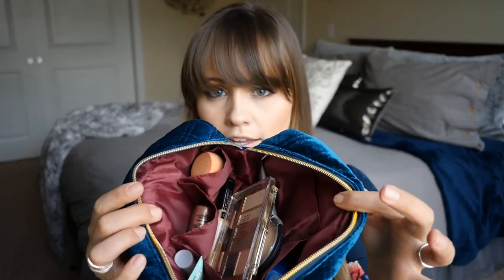WHATS IN MY GYM MAKEUP BAG | Jessica.Walla